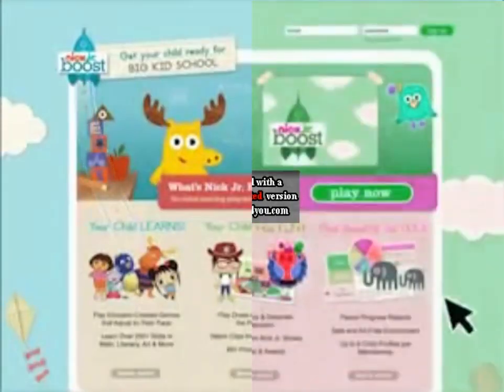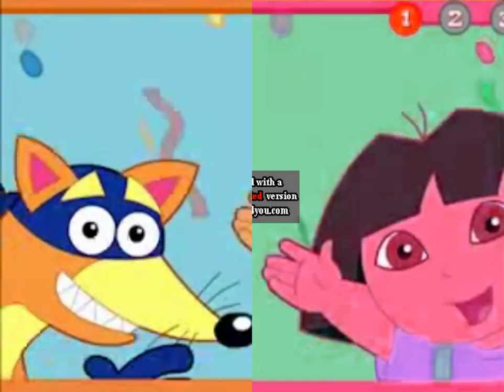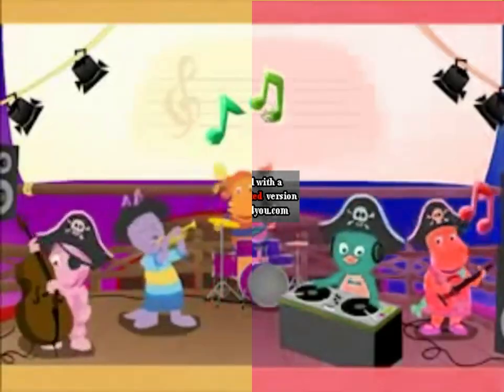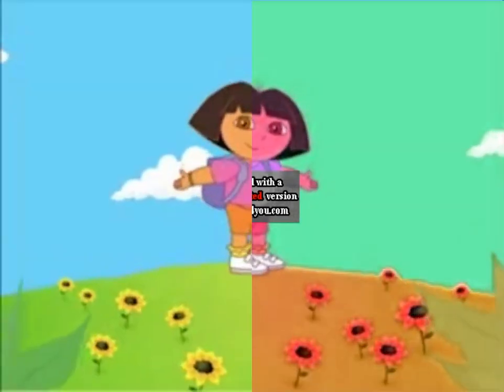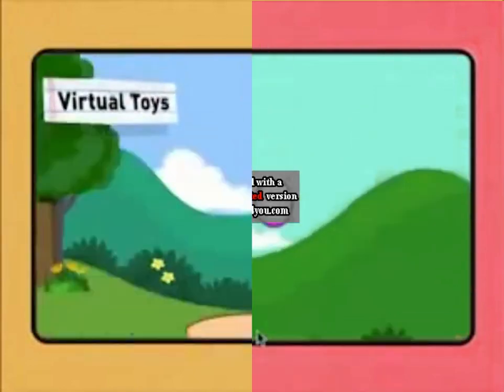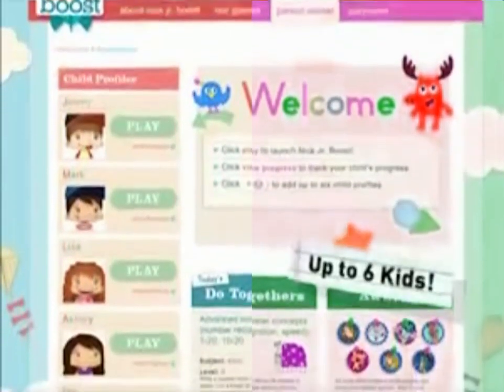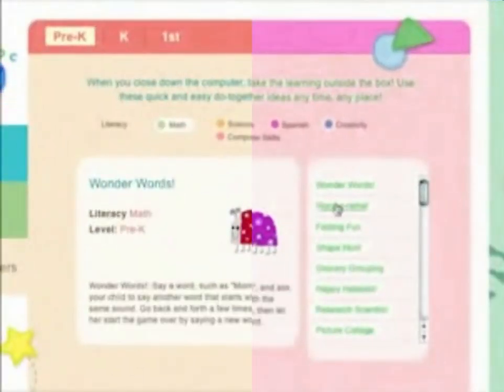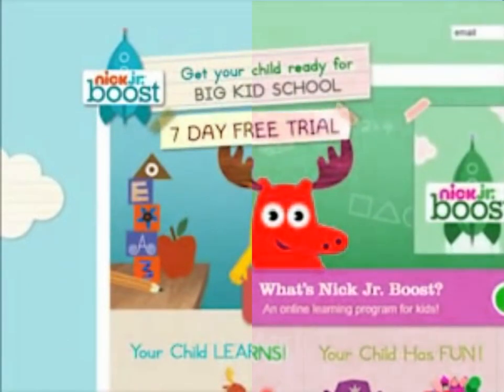Nick Jr Boost Video Tour In G-Major 20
I Used Kapwing To Make G-Major 20 A.K.A Split Luigi Group Effect.

Credit To Paramount Global (A.K.A ViacomCBS).

NOTE: This Video Is Made For A General Audience. This Video Is Not Targeted To, Nor Made For Young Children. It's Made For Nostalgia Memories That People Can Remember.

No Copyright Infrigment Intended! No Reporting, No Mean Comments, No Violations, and No Taking This Video Down!